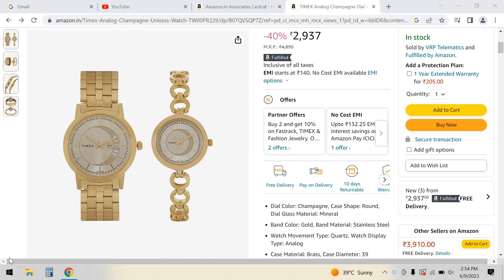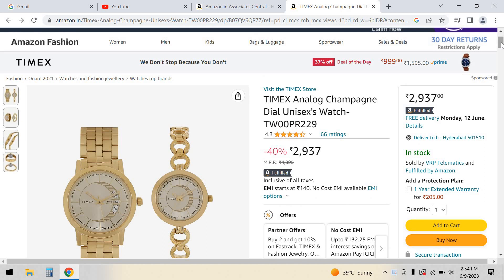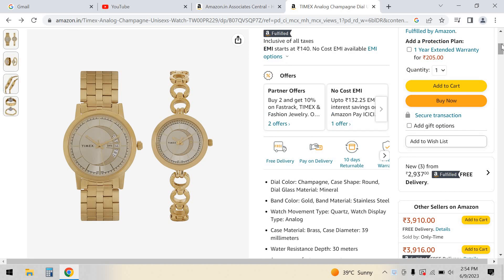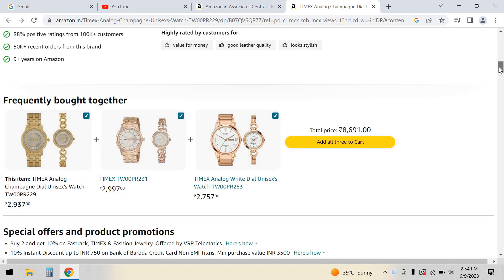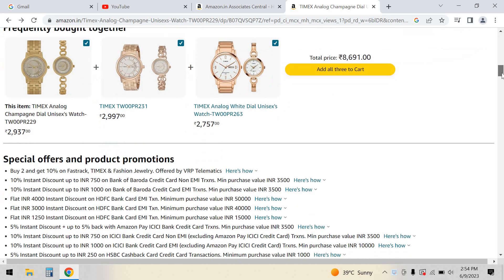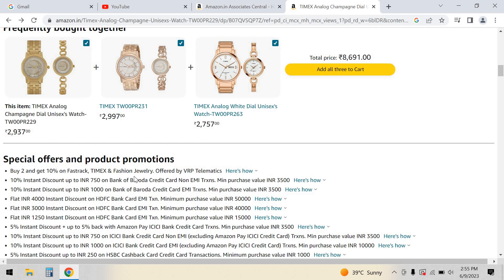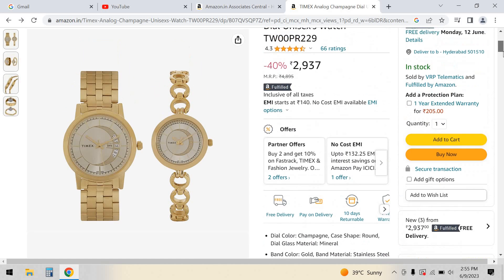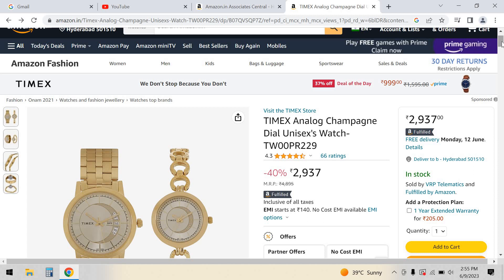Couple Offer under 3000 and discounts||couple watches under 3000 timex fatstrack sonata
COUPLE Watches under 3000 and discounts also||Couple watches under 3000 timex fatstrack sonata

fatstrack wathes for women

timex couple

 rrb jobs
a2ztop

" jobsinhyd "hyderabad jobs" latestgovtnotification "govt notification in telugu" "latest go

Here we provide latest job notifications like government private etc. and we give genuine information to people to feel good they get some useful news and others like entertainment some inspirational quotes, kitchen tips,DESIGNS,Kolam designs, logo designs,muggulu,Health benefits etc.. whatever we know and which is good and believable then definitely we produce if you come to my channel you will feel happy and you learned and know something new and useful

This channel does not responsible for any harms,side effects,illness, or any health and skin care problems cause due to the use of my content.

         thank u